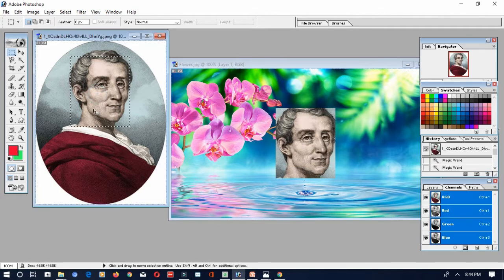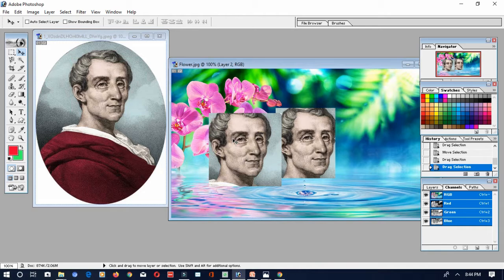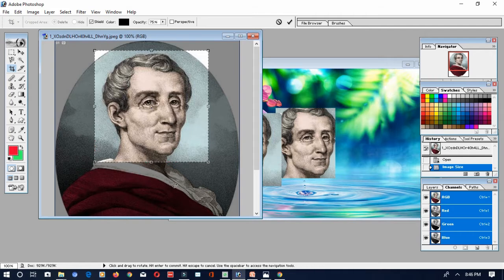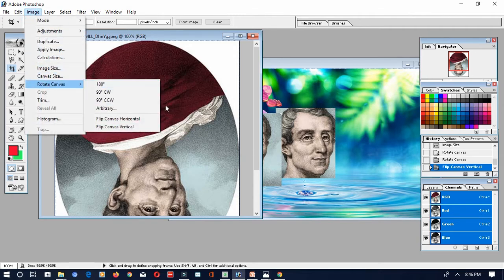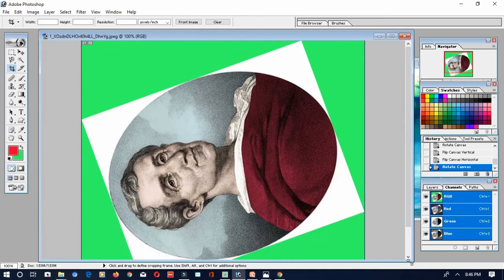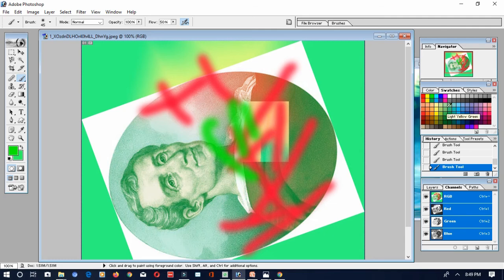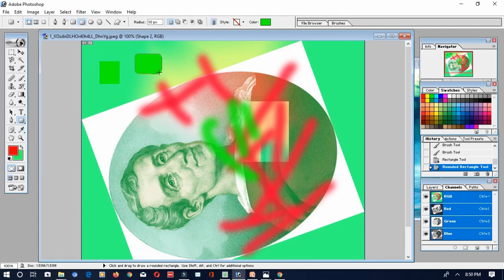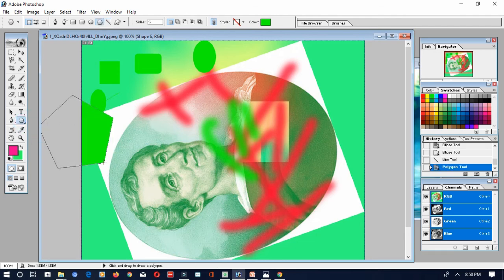Introduction to Adobe Photoshop (Part-2 Working with Images, Painting and Drawing tools)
Working with Images, Painting and Drawing tools.